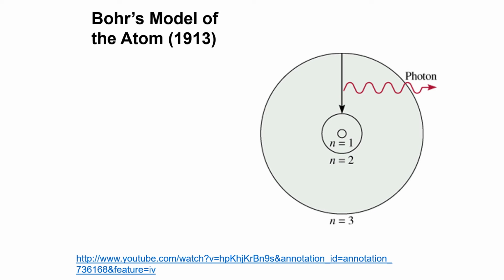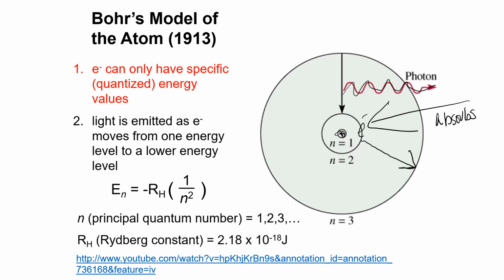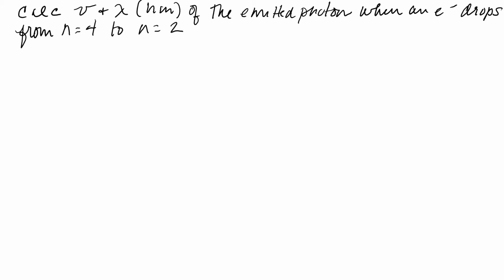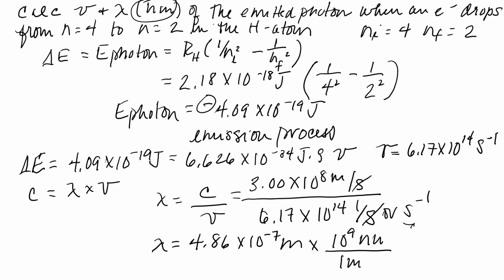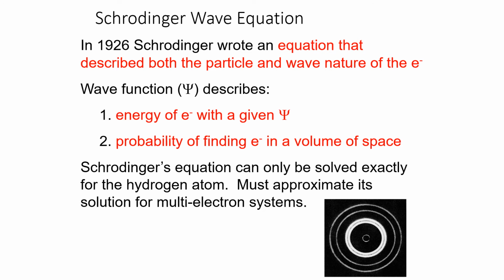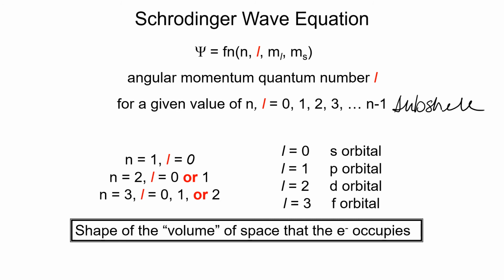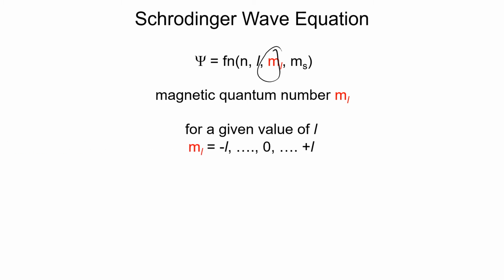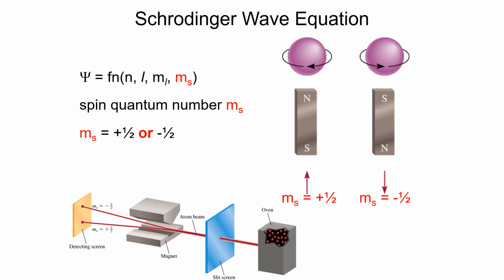Atomic Structure F2020